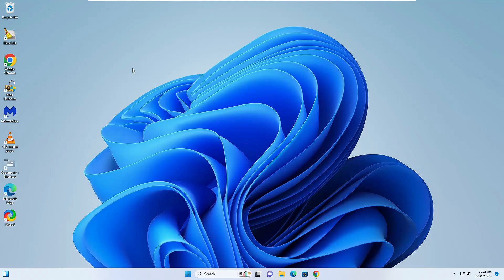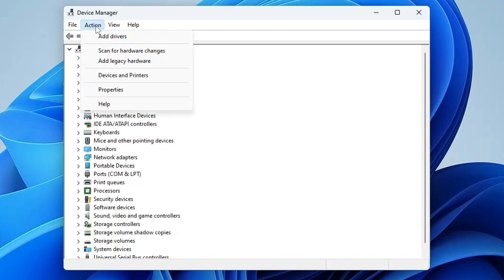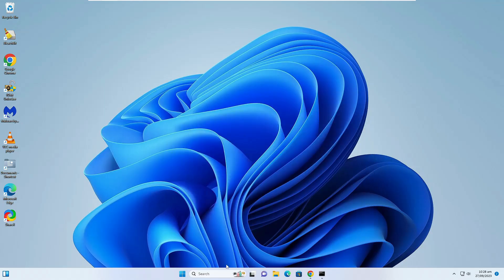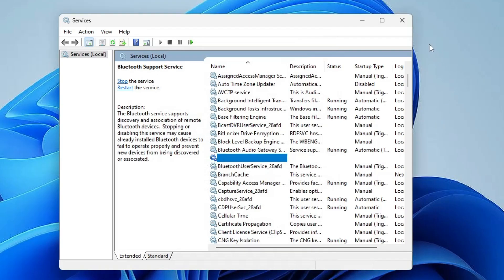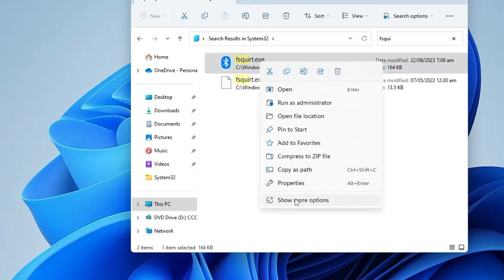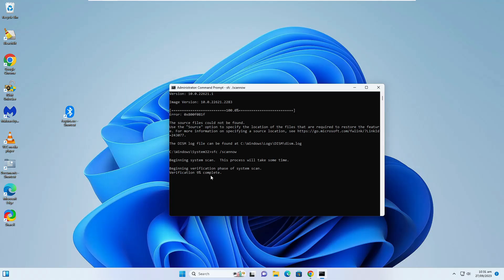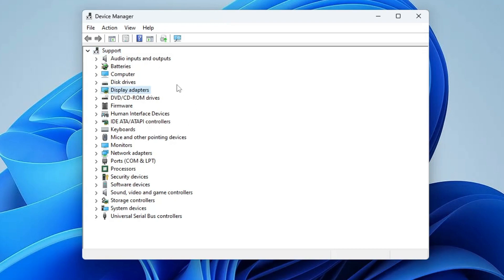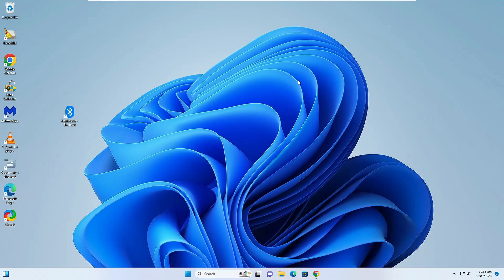Fix Bluetooth Not Showing In Device Manager On Windows 11/10 (NEW*) 2023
Check these easy and most effective solutions to fix Bluetooth not showing in Windows 10 and 11.

Timestamps
00:00 - About the Problem
00:32 - Device Manager settings
01:07 - Run DISM and SFC Command
01:48 - Restart Bluetooth Services
02:55 - Create Bluetooth Desktop Shortcut
04:34 - Install Bluetooth driver
05:28 - Power Flush Computer

CMD Commands
  DISM /Online /Cleanup-Image/ RestoreHealth
  SFC /Scannow

☑ Watched the video!
☐ Liked?